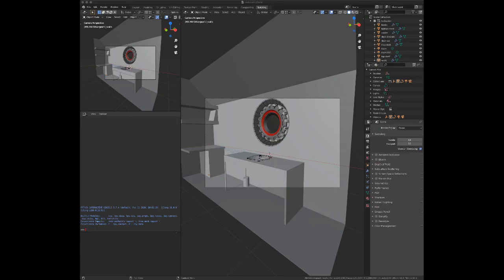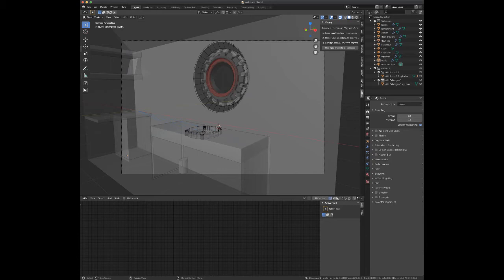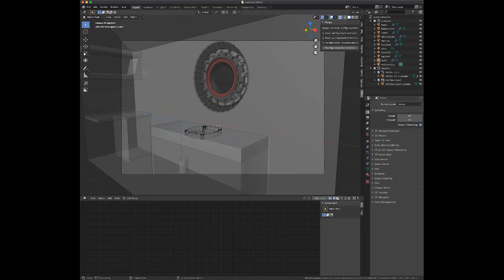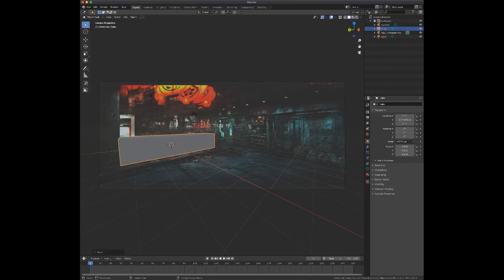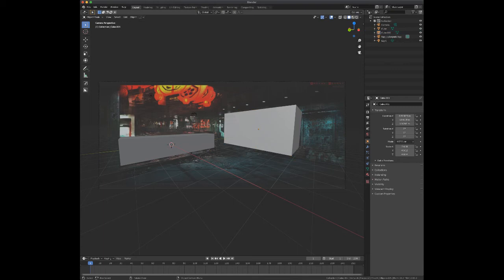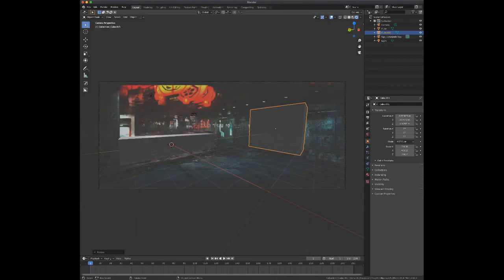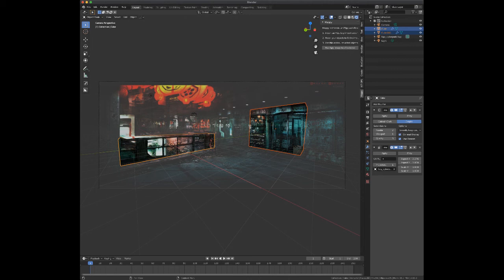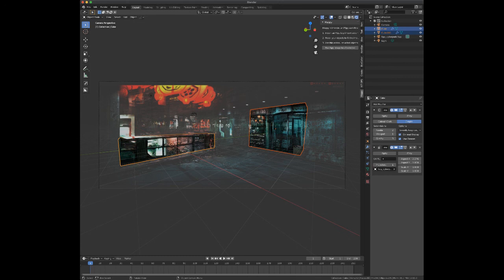Mappy Blender Addon for FSpy workflow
automate the Blender side of the fspy workflow